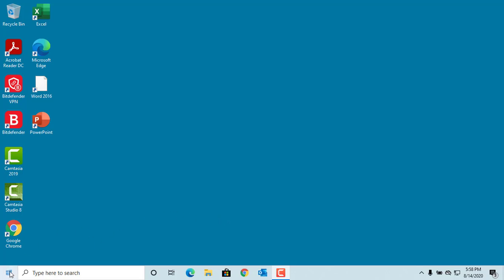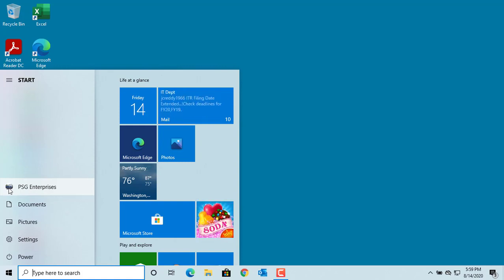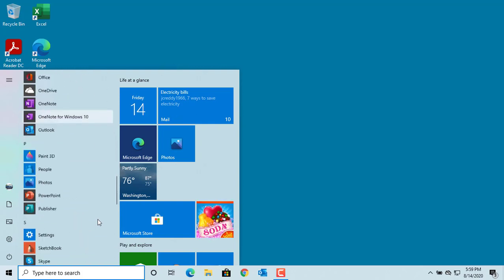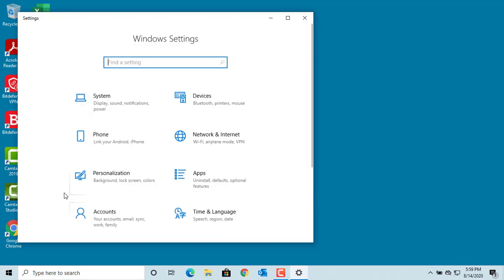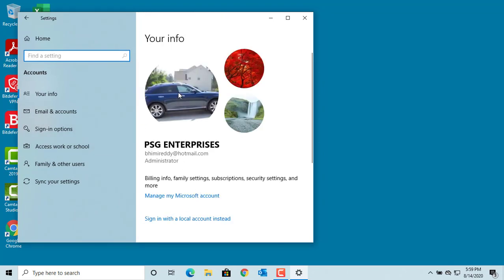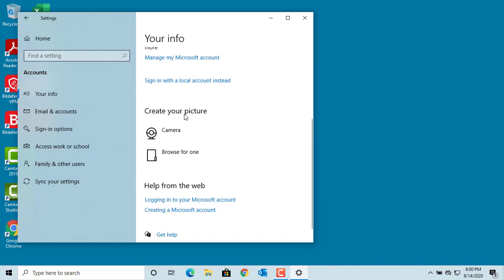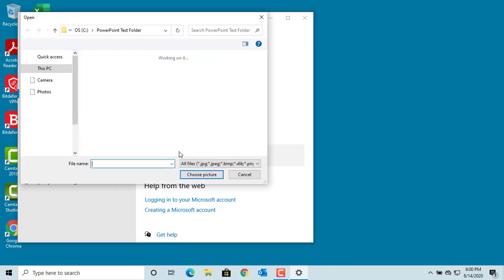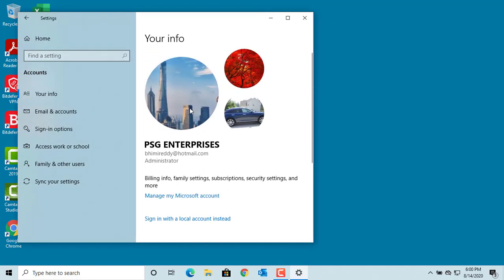How to change the Start picture in Windows 10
This video explains how you can change the picture in Start, this is the same picture displayed on the welcome screen when you log in to the PC. You can change the picture by changing the account settings.